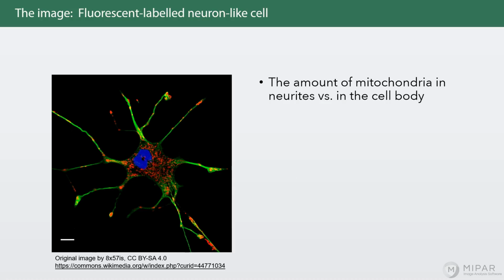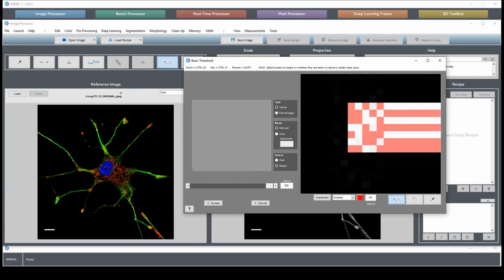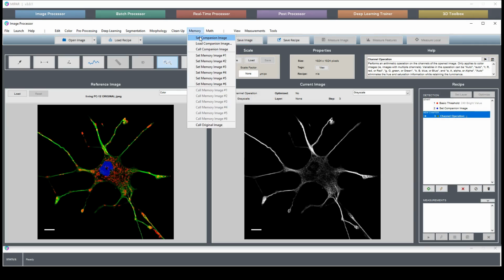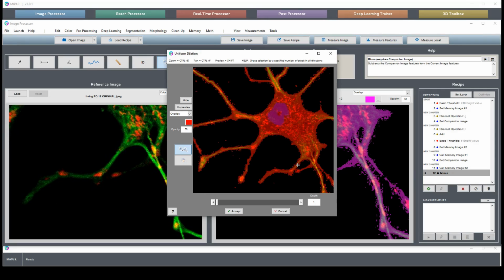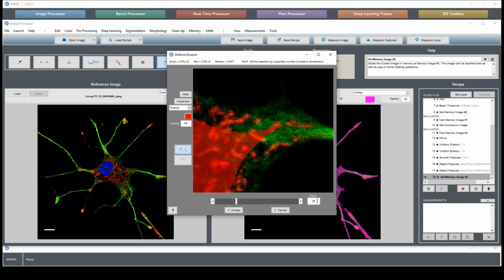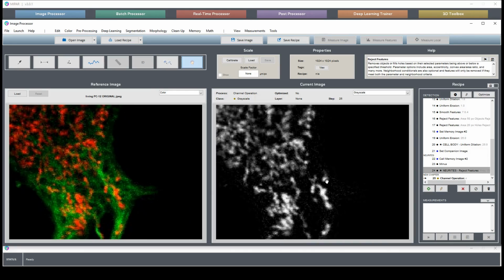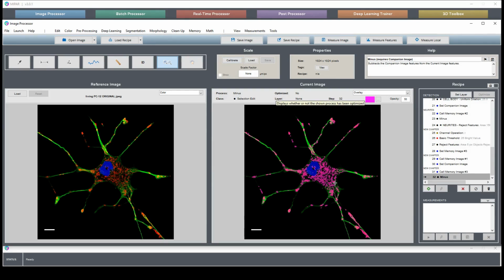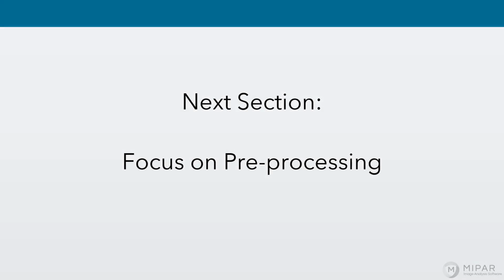MIPAR Academy 2-11: Characterizing an Image by Multiple Segmentations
The image:  Fluorescent-labelled neuron-like cell
Measurements:  Amount of mitochondria in neurites vs. cell body Welcome to MIPAR! We are excited to introduce you to our cutting-edge software that can revolutionize the way you work. From manufacturing to research and development, MIPAR has a wide variety of applications to handle all your needs.